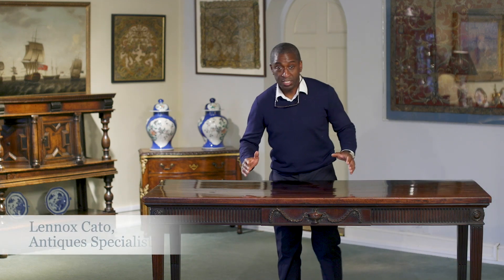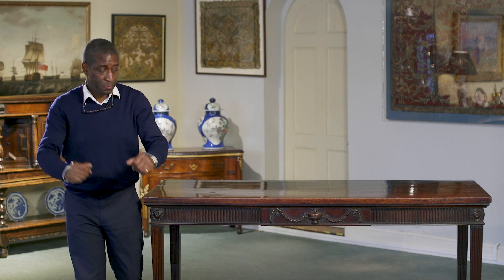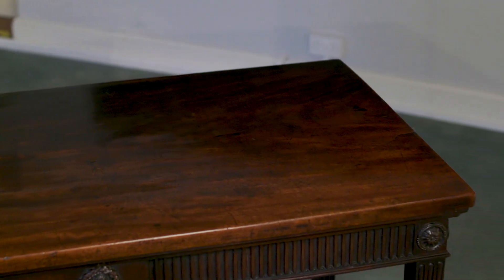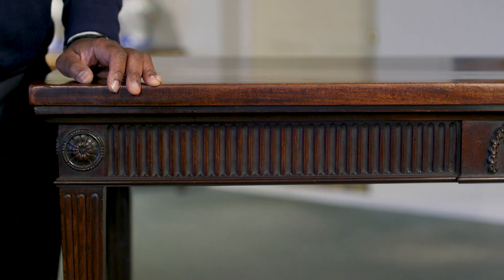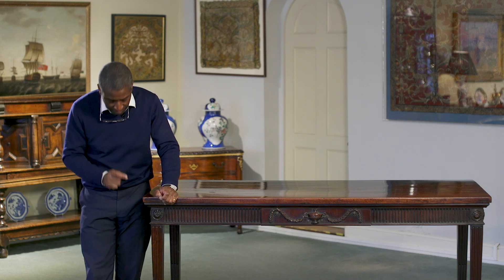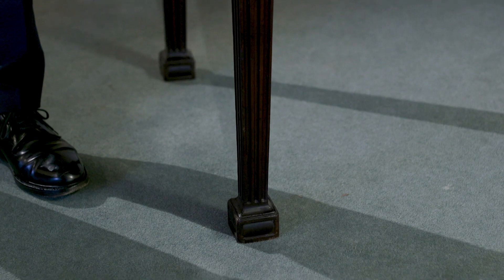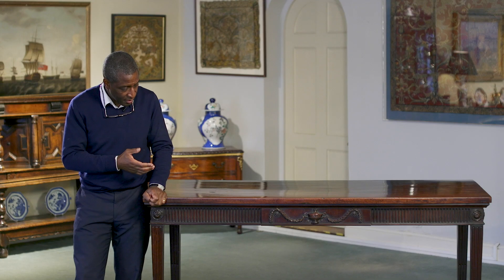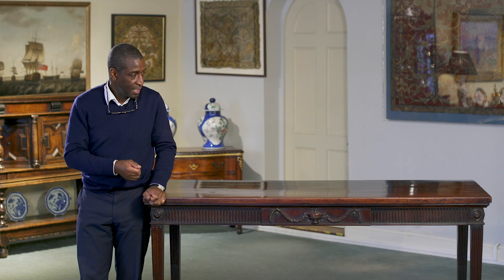18th century Side Table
A fine quality 18th century Chippendale period mahogany, rectangular top side table. Stopped, fluted tapering legs ending in block feet with concealed castors. The fluted carved frieze is centred by an elegant carved swag, and circular carved paterae on the top of each leg. English circa 1775. The dimensions are as follows: height 91cm width 166cm depth 74cm. Showroom reference 7896.